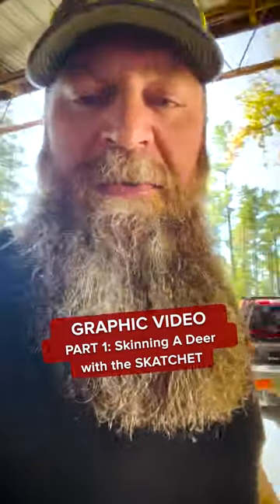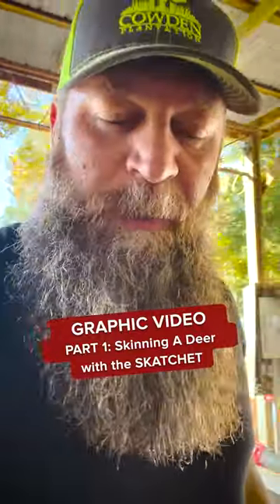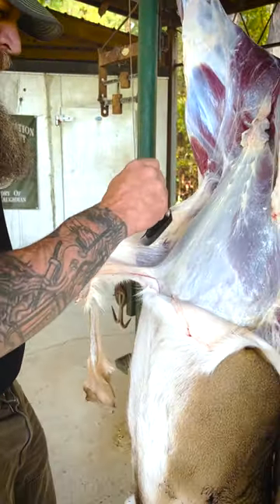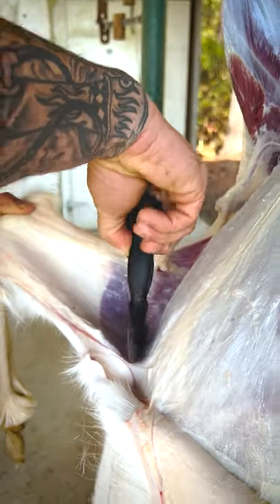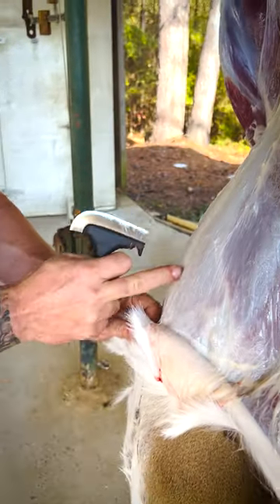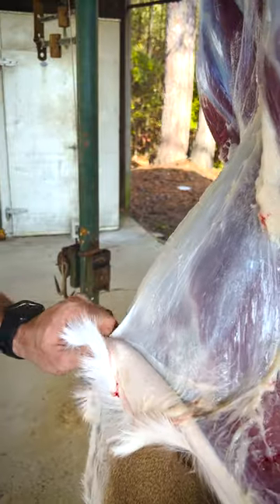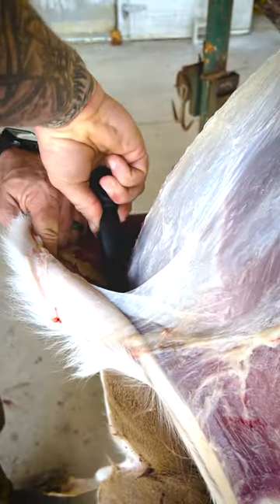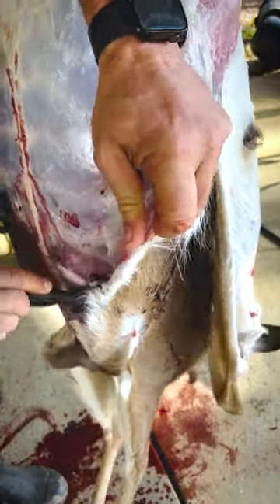Skinning with the Skatchet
(Warning: Graphic footage of skinning dead animal)

@CURRIN1776 Shows us using the Skachet when skinning your game.